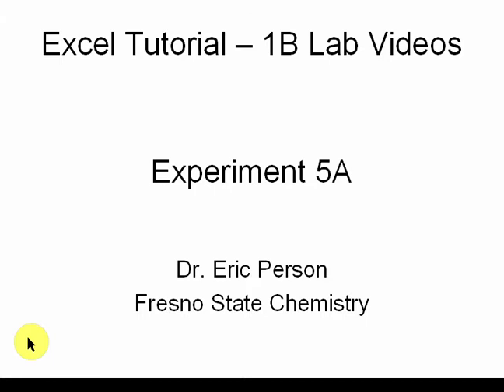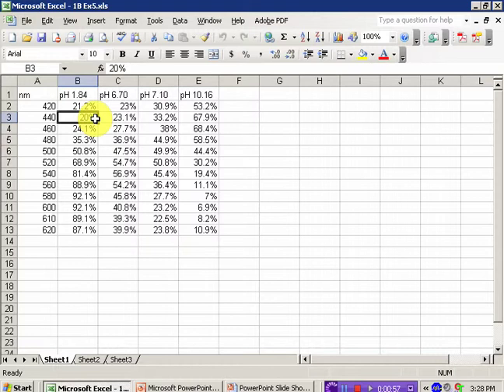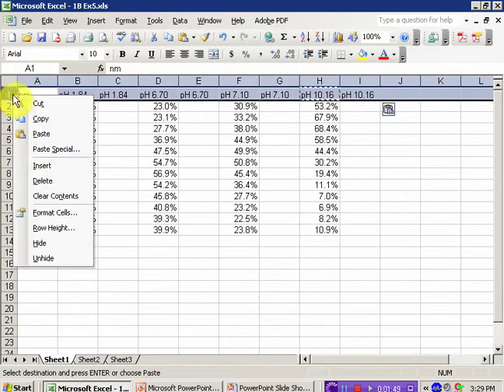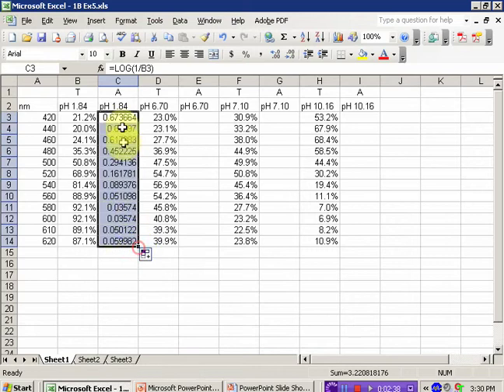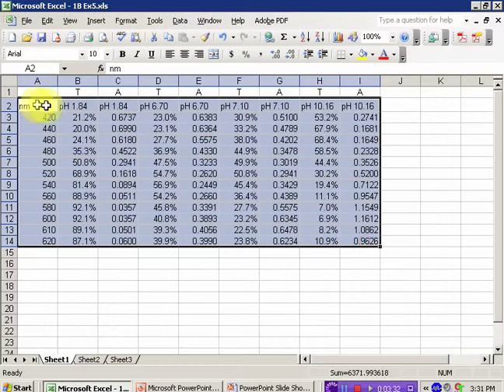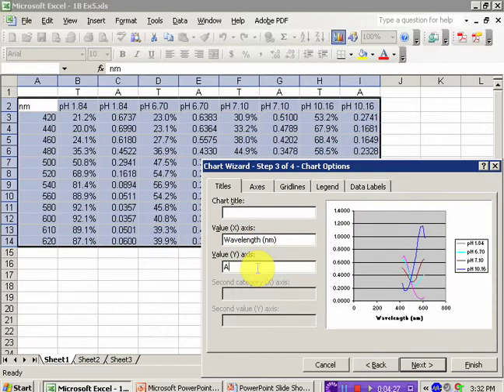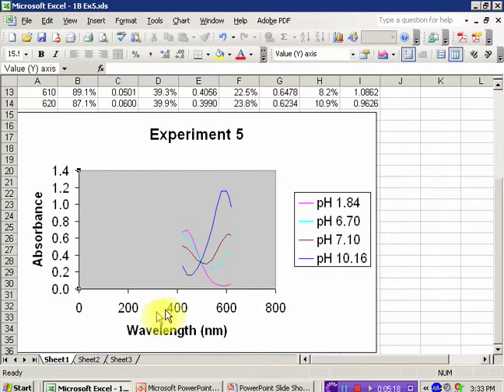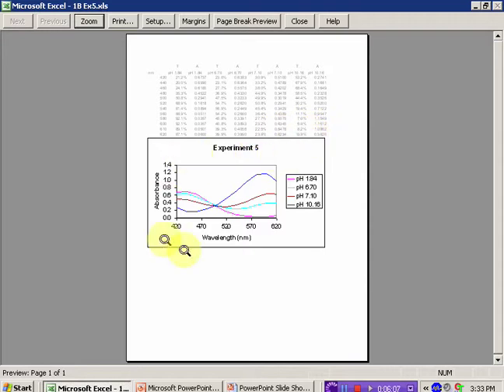Gen Chem 1B Lab - Ex5A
Calculating the absorbance from percent transmittance and plotting four absorbance spectra on one graph.  Experiment 5 Chem 1B.